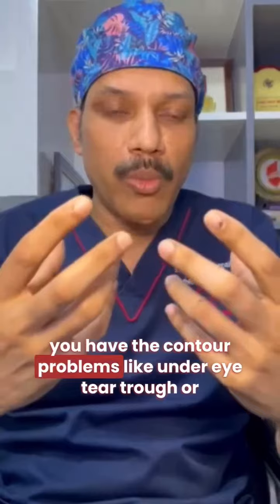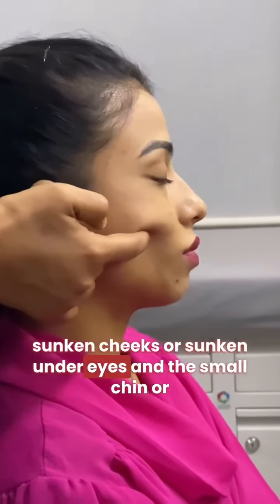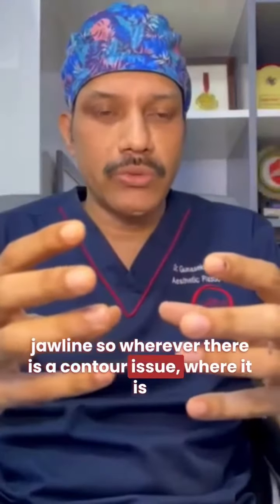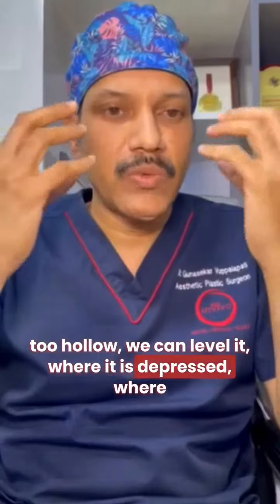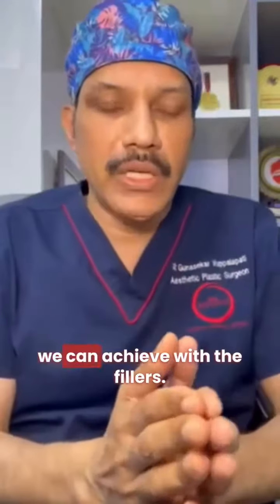BOTOX VS FILLERS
Botox vs. Fillers: Understanding the Difference for Facial Rejuvenation

Botox and fillers are popular cosmetic treatments used to reduce the appearance of wrinkles and restore youthful-looking skin. Botox, a neurotoxin, temporarily relaxes muscles to smooth out dynamic wrinkles, such as crow's feet and frown lines. On the other hand, fillers, made of hyaluronic acid or other substances, add volume to areas with static wrinkles and fine lines, plumping and lifting the skin.
Botox, fillers, facial rejuvenation, cosmetic treatments, wrinkles, dynamic wrinkles, crow's feet, frown lines, hyaluronic acid, volume, static wrinkles, fine lines.